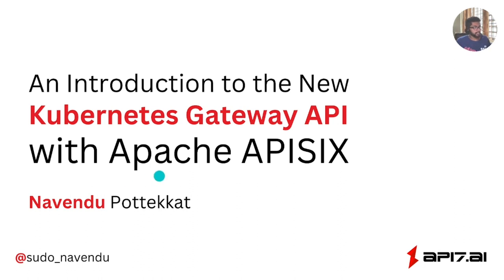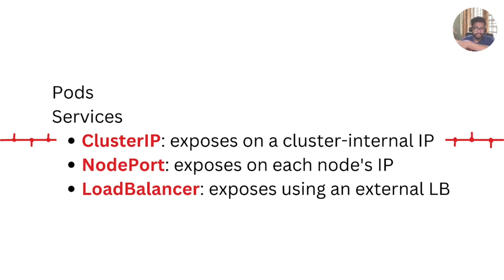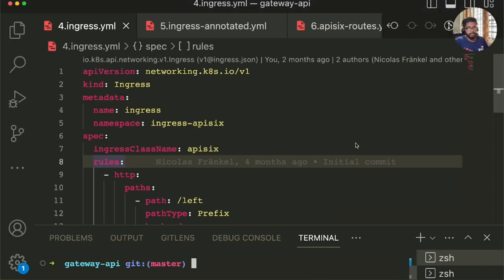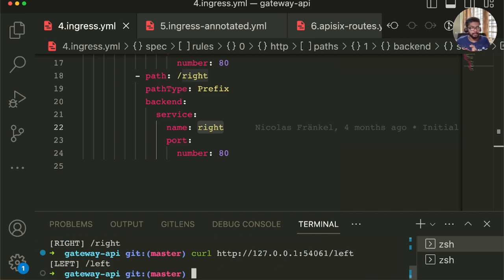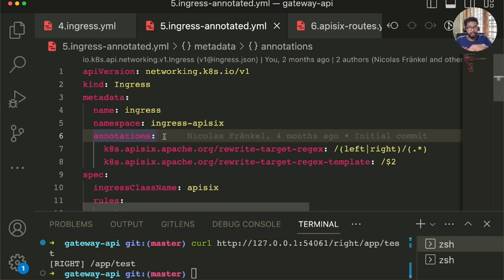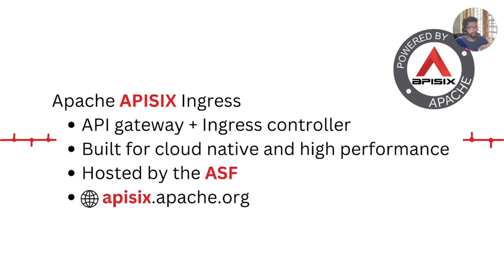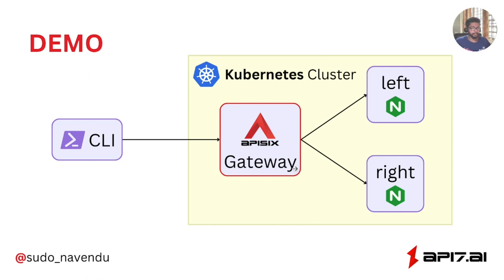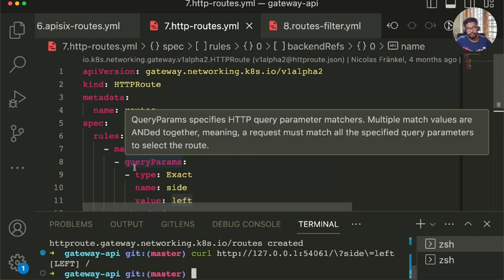Practical Implementation Of Apache Shenyu Microservice Gateway For Billions Of Traffic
Gao Xiangyang is a senior research and development engineer at Beijing Zhuanzhuan Jingse Technology Co., Ltd. He is an Apache ShenYu Contributor and former architect at Shansong. With over 8 years of experience in the industry, he is responsible for the middleware team, including Dubbo service governance, distributed messaging platform, microservice gateway platform, stability governance, and more. He loves architecture and sharing knowledge, and has given several keynote speeches at industry conferences.

A Overview and Background (What is a Gateway, Gateway Classification, Company’s Gateway Background, Gateway Selection, and Six Difficulties in Gateway Promotion)
Company’s Customized Plugins and Backend Management System Design
Real-World Use Cases and Online Effects of Gateway Plugins
Q&A